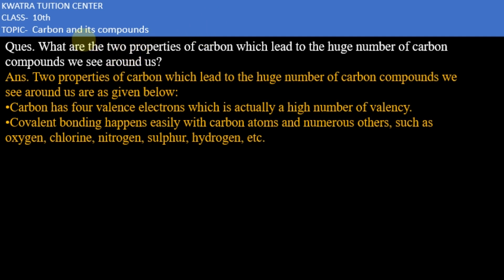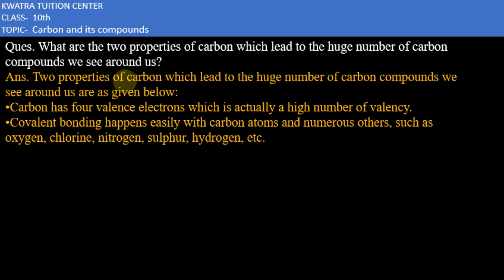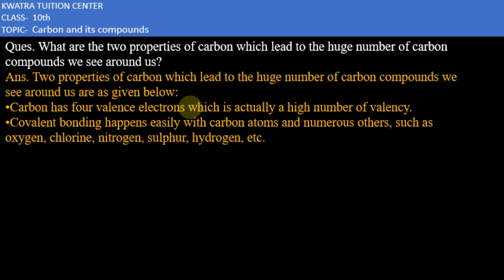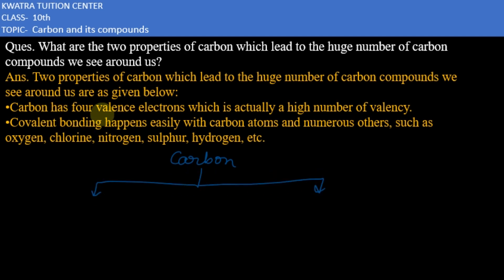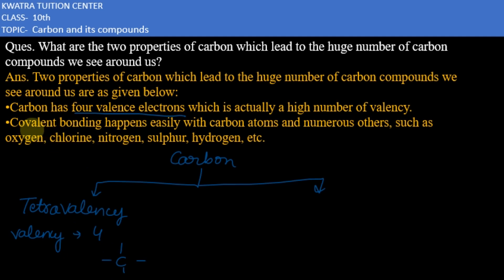Q15. What are the two properties of carbon which lead to the huge number of carbon compounds we see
What are the two properties of carbon which lead to the huge number of carbon compounds we see around us?